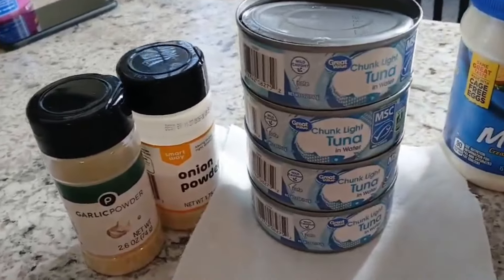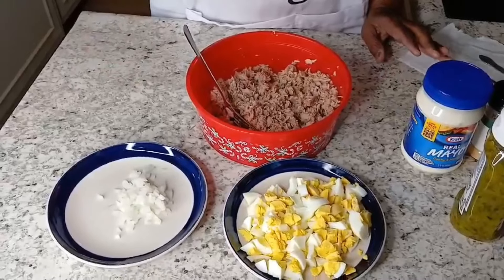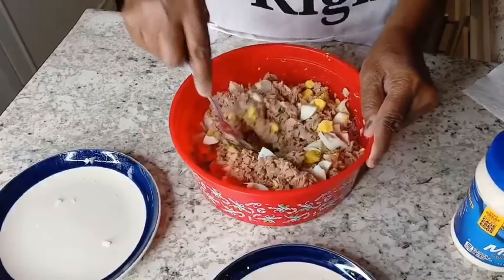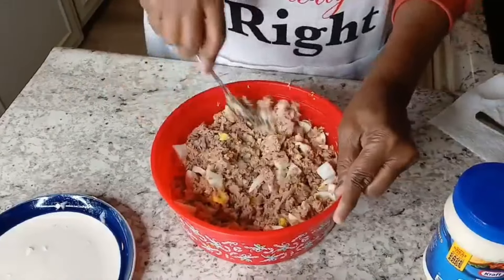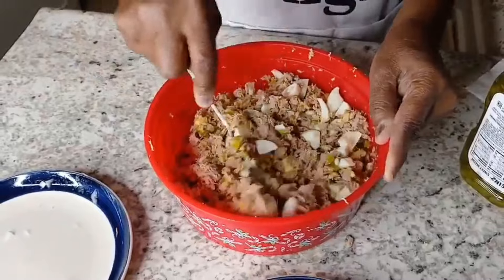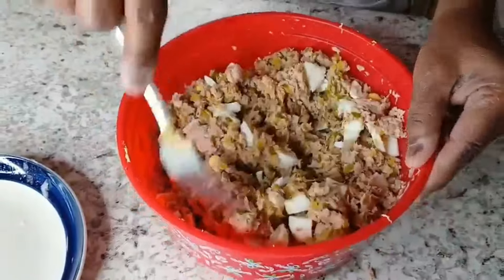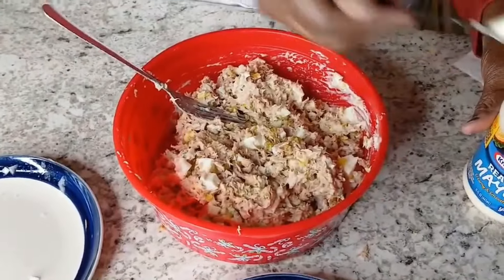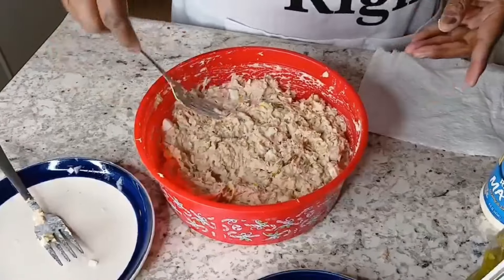WHAT'S FOR DINNER...COME GET YOU A PLATE